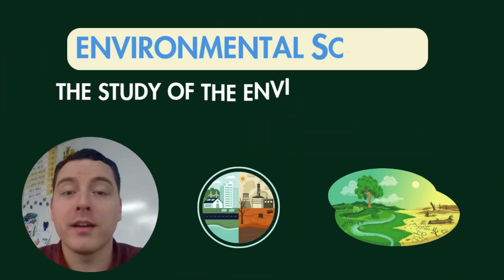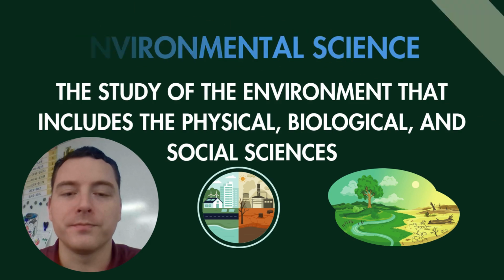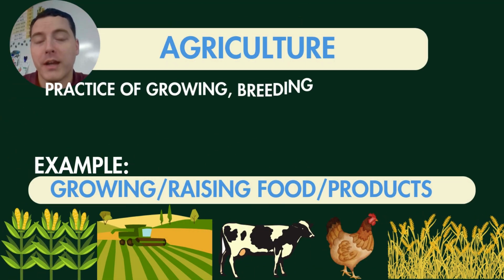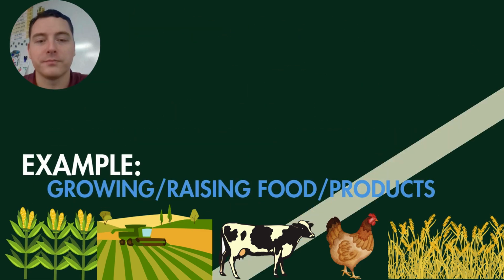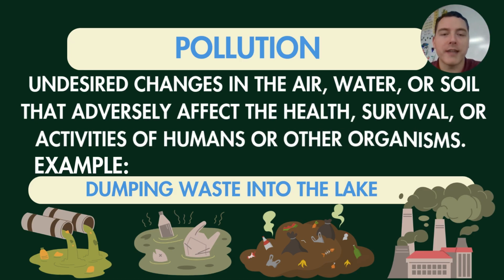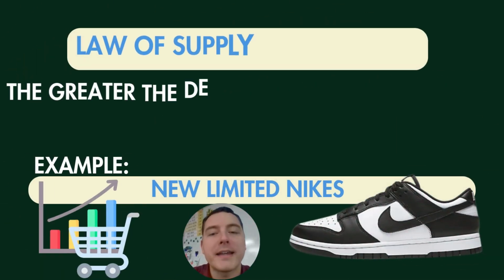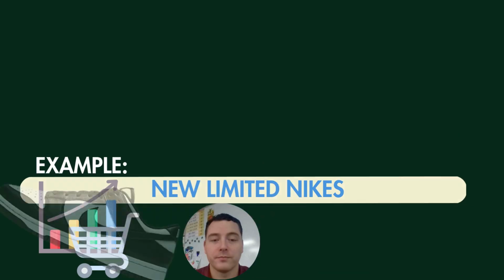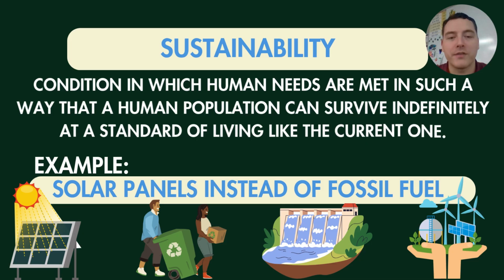Module 1: Into to Environmental Science